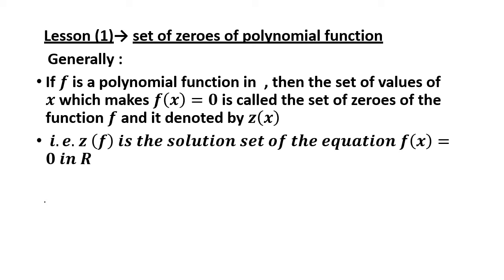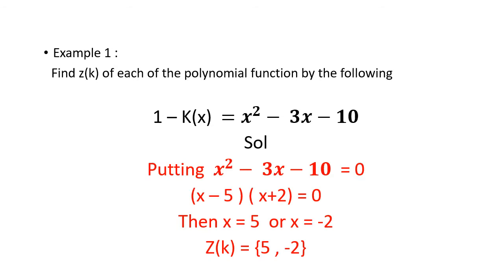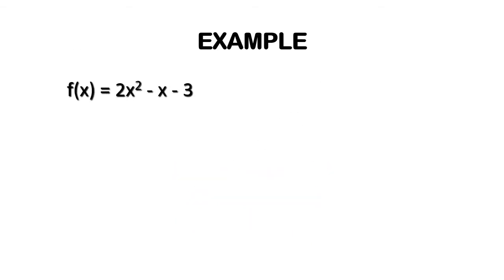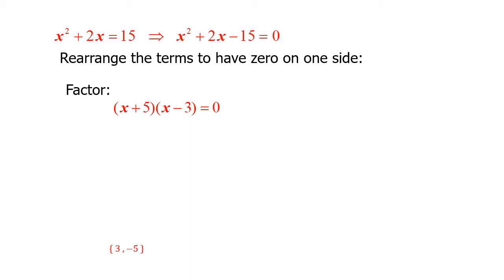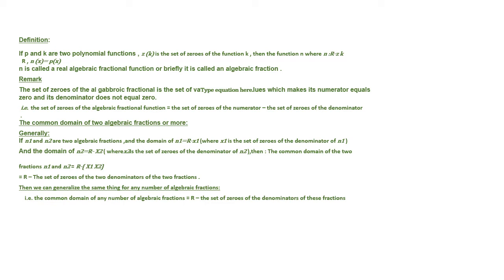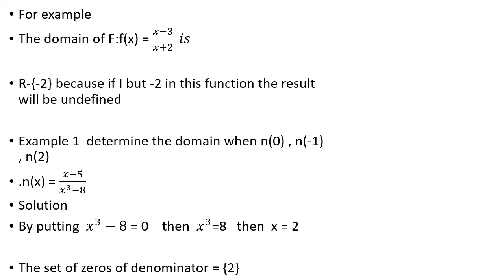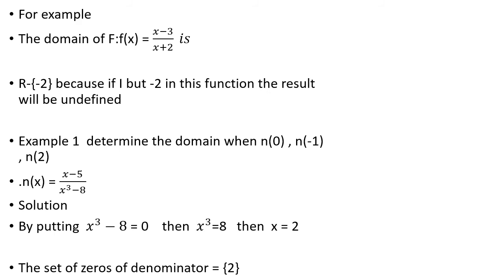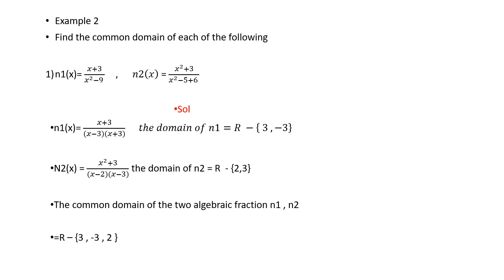set of zeroes of function , domain and common domain of function